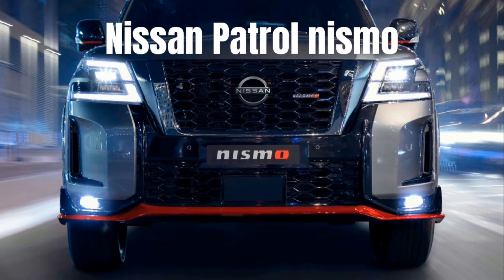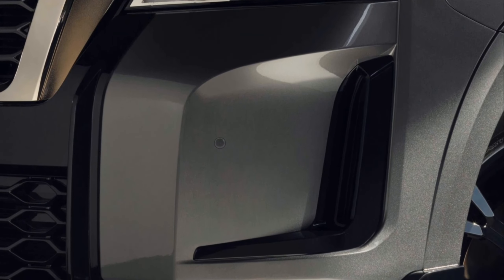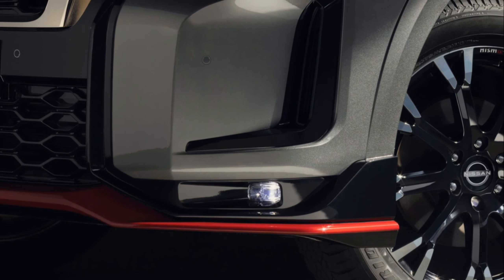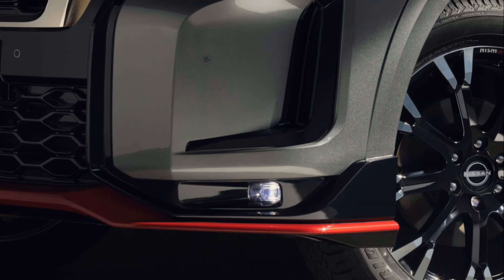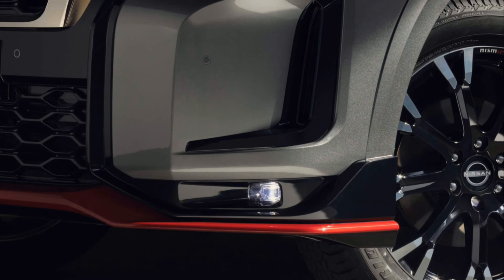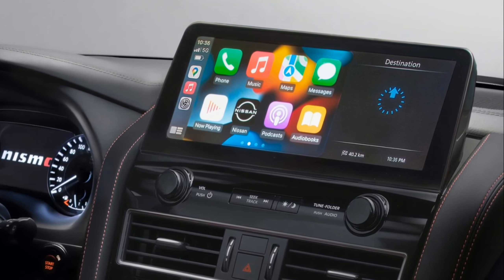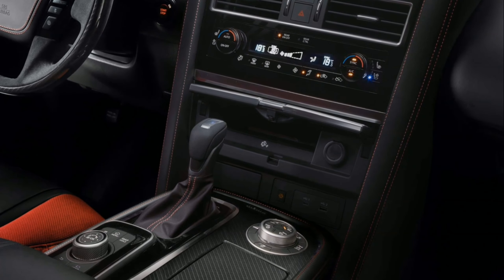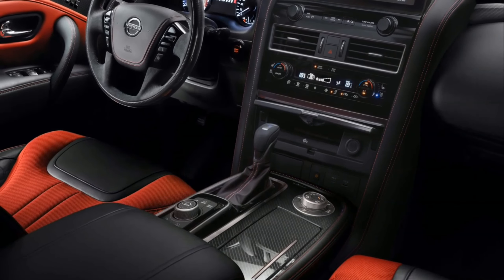2024 NISSAN PATROL NISMO Most Powerful & Luxury SUV | Specification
Nissan Patrol NISMO in this comprehensive video showcasing its top specifications and standout features. From its dynamic design to its cutting-edge technology, Nissan patrol beast of a vehicle is sure to leave you breathless. Join us as we dive deep into the heart of this remarkable SUV, uncovering a powerful engine, luxurious interiors, advanced safety features, and much more. Whether you're a car enthusiast or simply love luxury rides, this video will take you on an exhilarating journey through the world of Nissan's finest engineering.

2023 nissan patrol,
2023 nissan patrol nismo,
2025 nissan patrol,
2024 Nissan patrol nismo ,2024 Nissan patrol nismo specification ,Nissan petrol Nismo specification ,2024 Nissan patrol nismo features ,new nissan patrol 2025,nissan patrol v8,nissan patrol review,